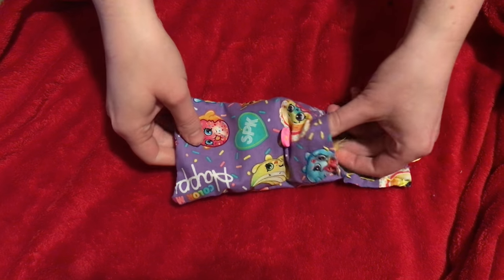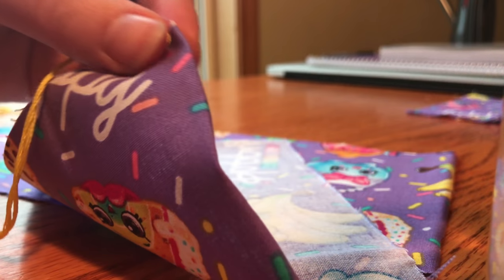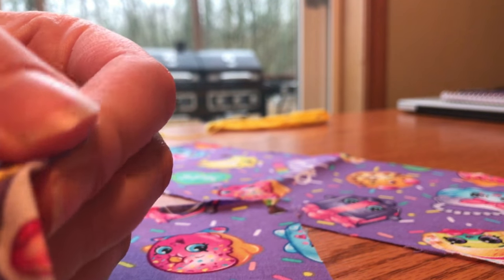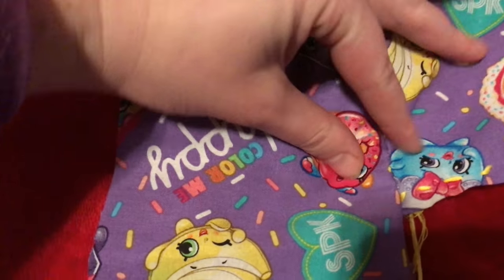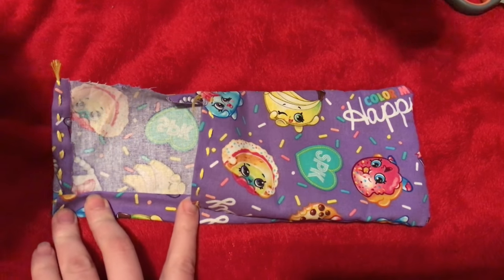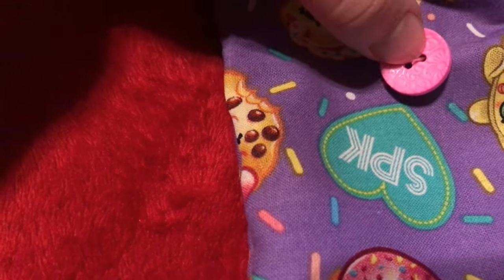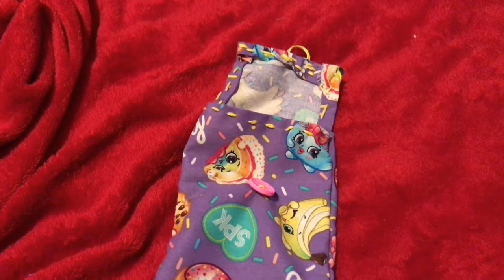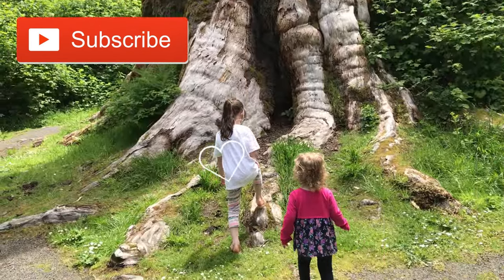Fingerlings Crafts Carrying Case Hand Stitch Project Beginning Sewing Pattern No Machine Accessories